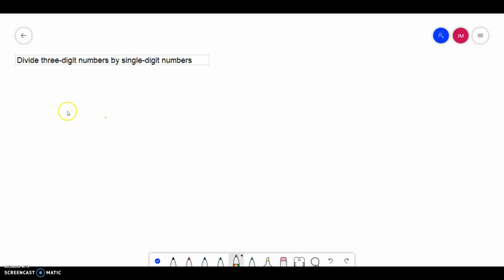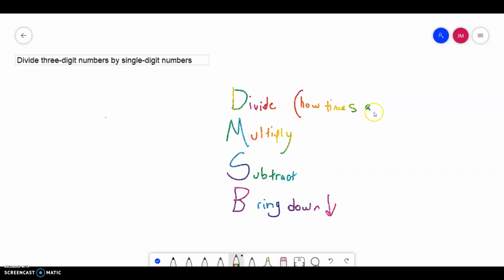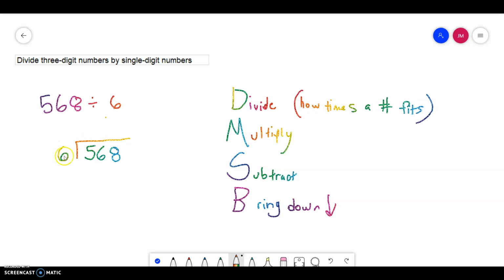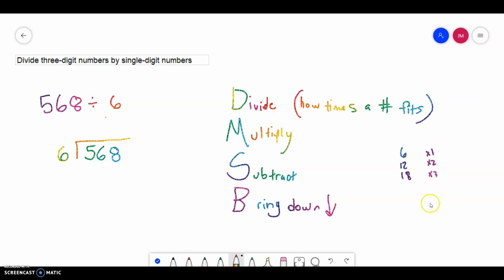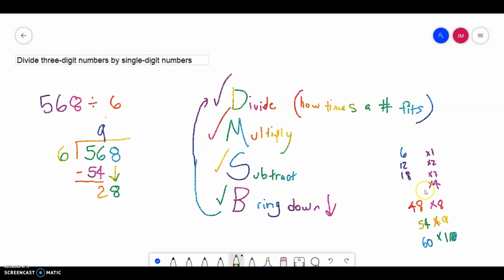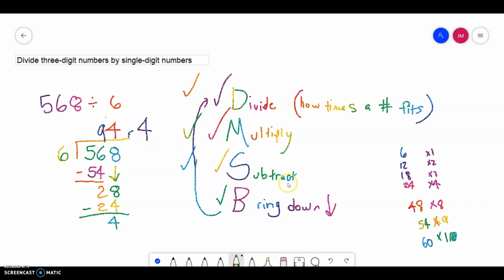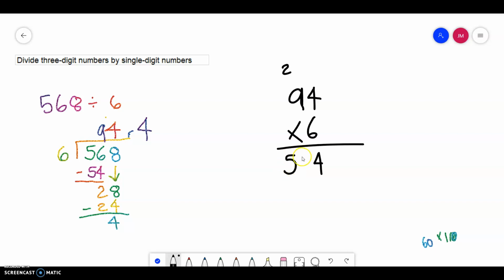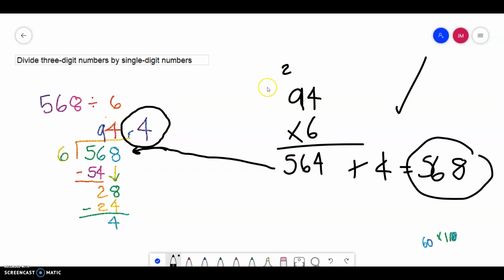Divide 3 digit numbers by single digit numbers